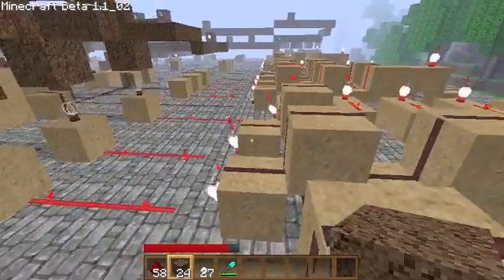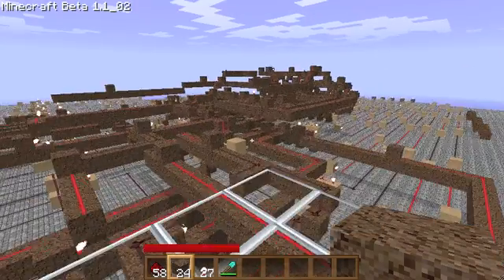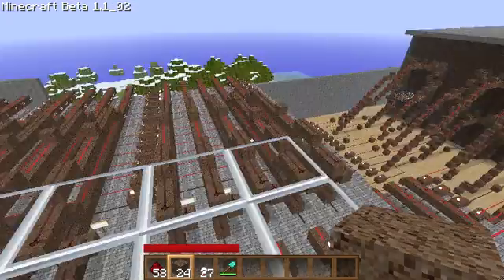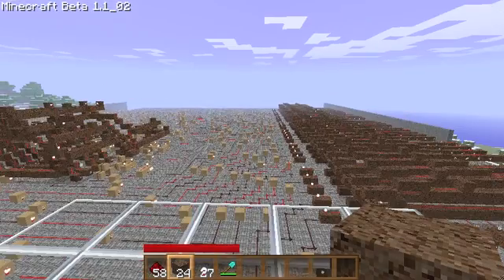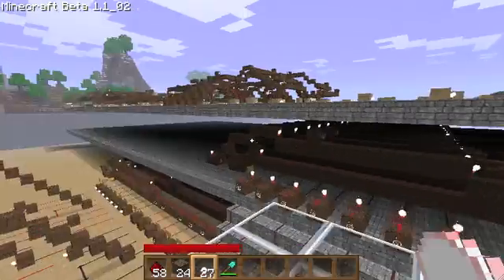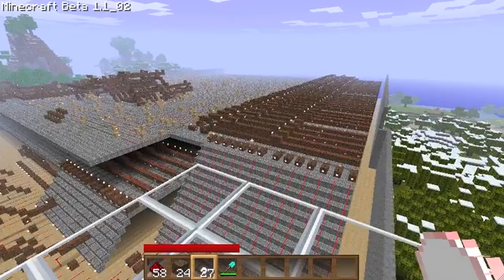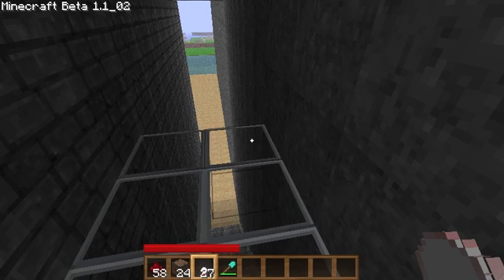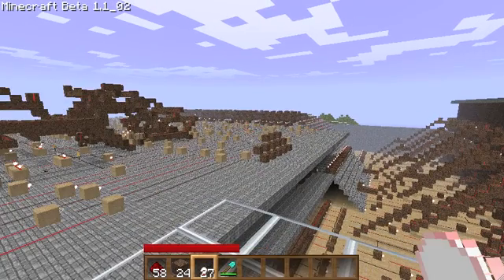Minecraft Calculator With Display[WIP][Commentary]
My massive project. "Holy shit" might be the only way to describe it.